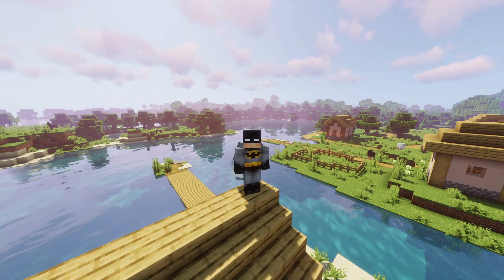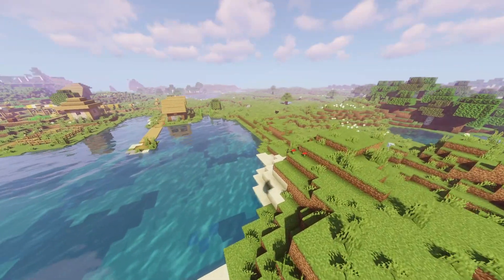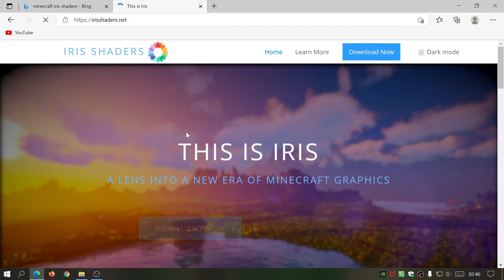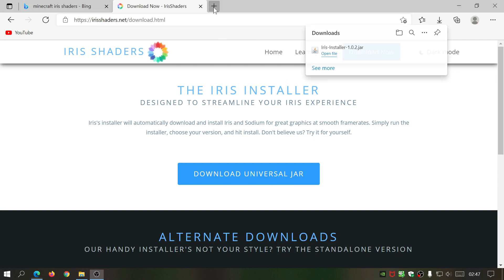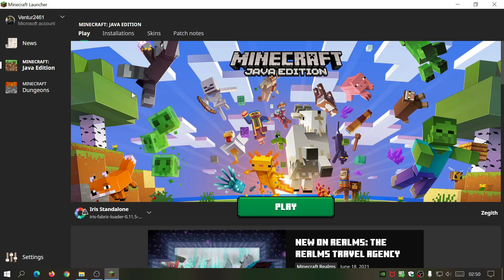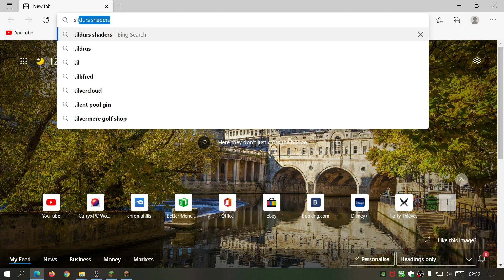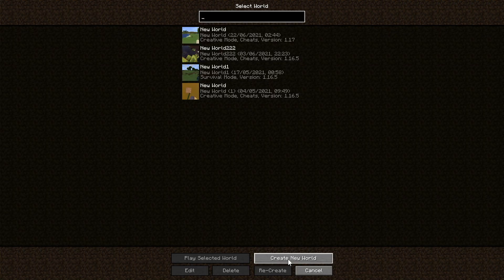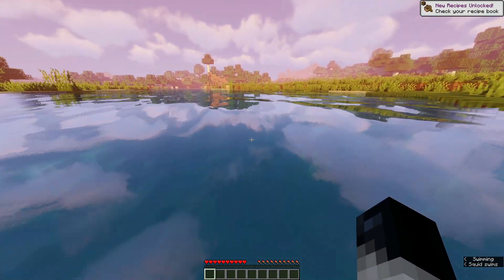Minecraft Java 1.17 How To Install Shaders (with Sildurs Shaders) (no OptiFine)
In this Minecraft Java Shaders Tutorial, I show you how to download and install shaders for Minecraft Java 1.17 Caves and Cliffs update without using OptiFine. We use IRIS Shaders Mod which, similar to optifine, allows us to install shaders. In this video I use the example of Sildurs Vibrant Shaders Extreme Volumetric Lighting edition. At the moment the preview build of optifine does not allow us to use shaders with the latest Minecraft update, the shaders are not working and will be greyed out, so by using IRIS shaders, it is a good alternative to install your shaders in the game.

Played on Minecraft Java version 1.17 Caves and Cliffs update, and should be doable in future version too!